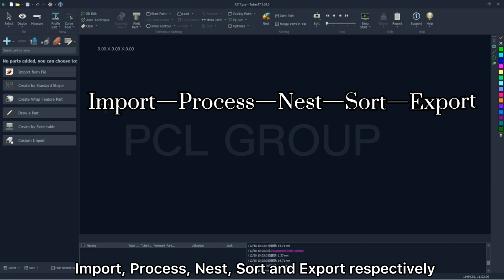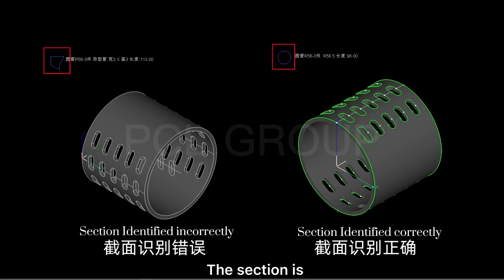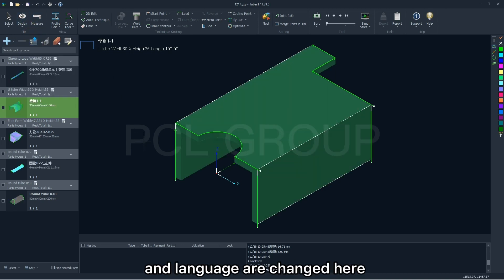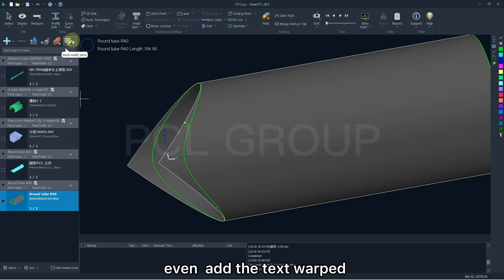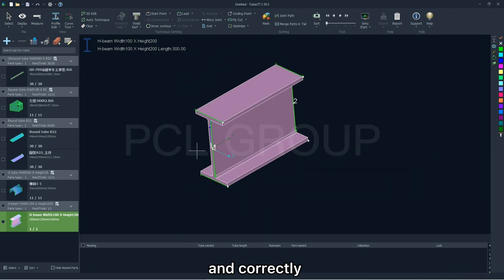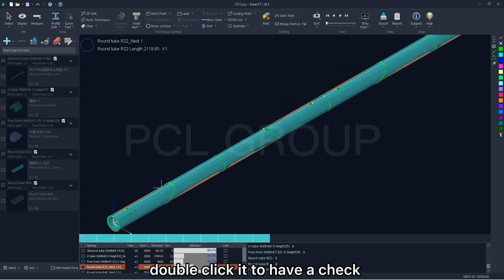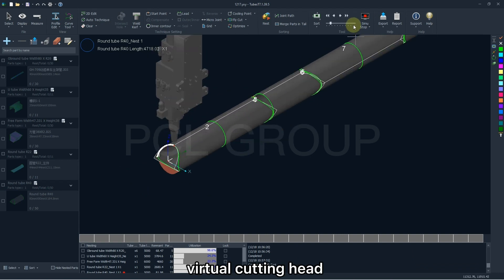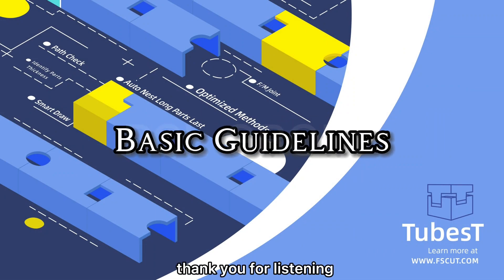tubeT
For tube and beam cutting machines, we have two series

1: rotate system series:
For tube and beam cutting machines

1: rotate system series:

a: 5 axis plasma cutting machine, used to cut steel tube, steel angle, steel channel

b: 6 axis plasma cutting machine, used to cut round tube, and bevel

C: 8 axis plasam cutting machine, used to cut steel tube, steel angle, steel channel, steel beam, and bevel

2: pushing system series:

a: H series, used to cut steel beam, steel channel, steel angle, and bevel

b: HS sereis, used to cut steel beam, steel channel,steel angle, steel tube.

C:robot plasma cutting machine, used to cut steel beam, steel angle, steel beam, steel channel,and bevel